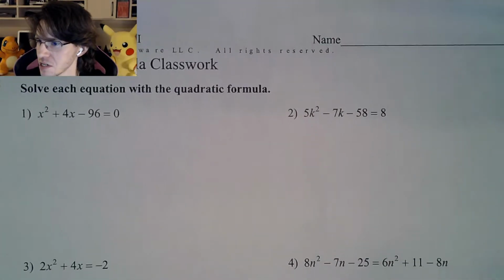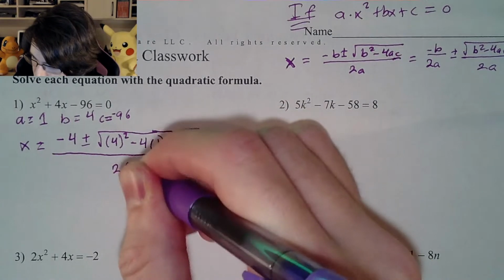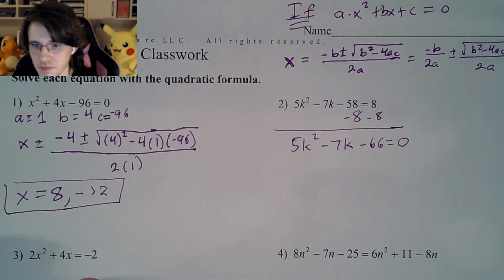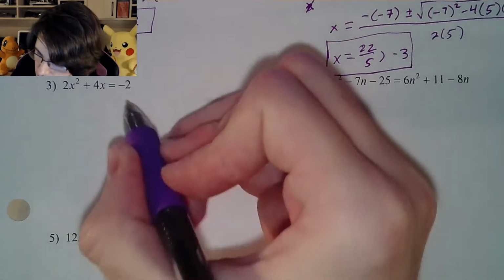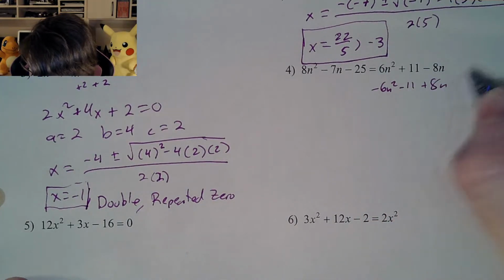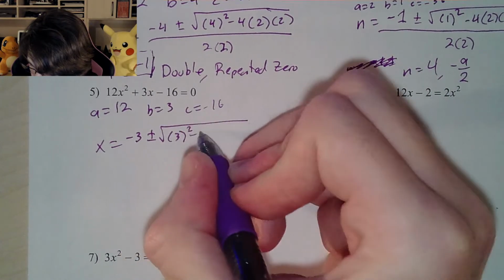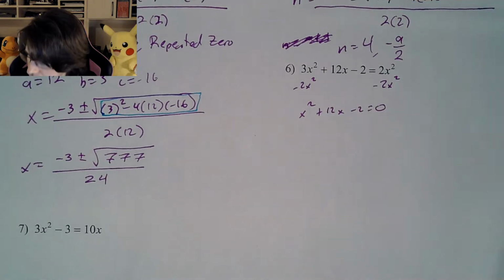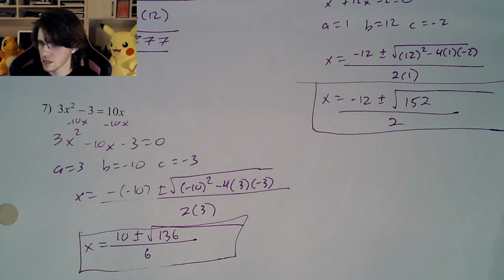Quadratic Formula Classwork